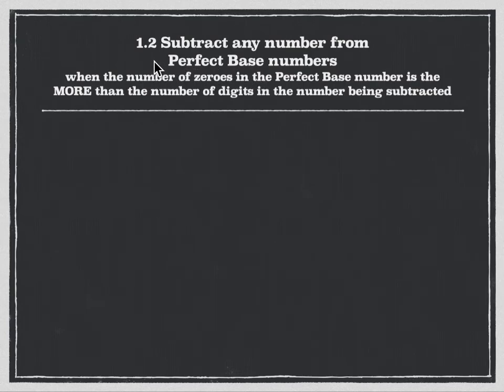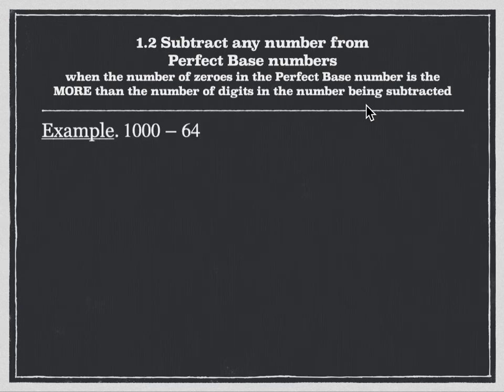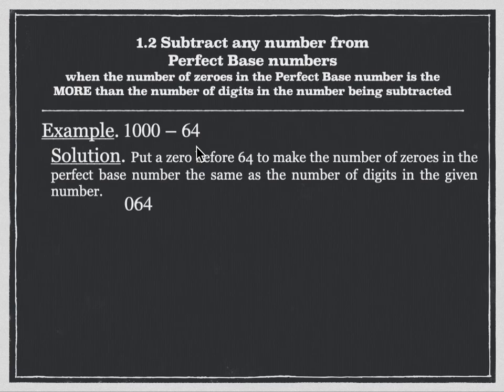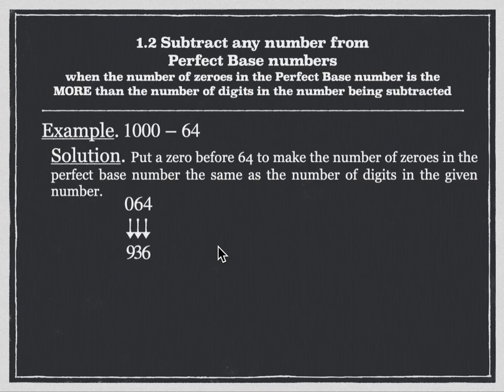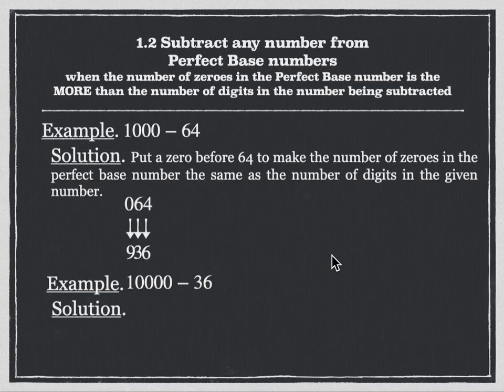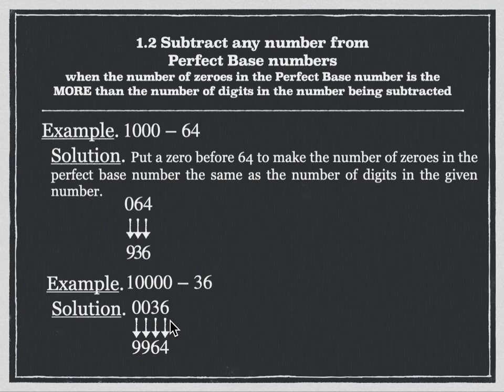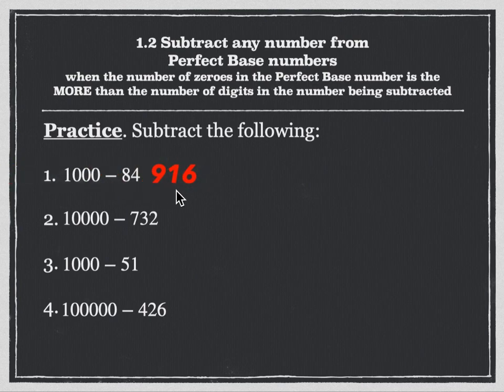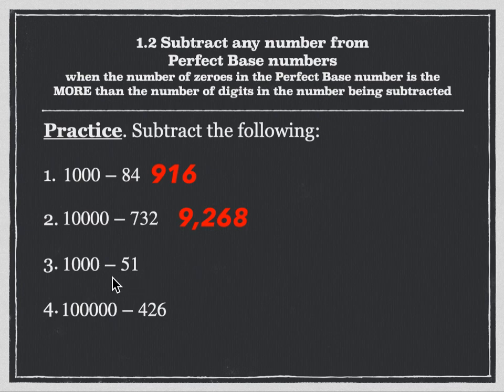Introduction to Vedic Mathematics 1.2 - Subtraction Using All from 9 and the Last from 10 - Part 2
This video is the first video lecture or content in Vedic Maths I (See full description below). In this short video, you are taught to subtract any number from Perfect Base numbers provided the number of zeroes are equal as the number of digits in the number being subtracted.

-oOo-
Vedic Maths I
Subtraction From a Base
The subtraction by Vedic Mathematics method is one of the easy and simple methods. It is based on the principle, All From Nine and The Last From Ten.

- Learn to subtract any number from Perfect Base numbers
- Learn to subtract any number from Sub-Base numbers
- Learn to subtract any number from any number, and
- Extend the understanding to money problems.

1.2 Subtract any number from Perfect Base numbers when the number of zeroes in the Perfect Base number is the MORE THAN the number of digits in the number being subtracted.